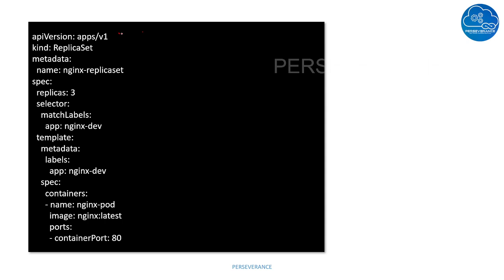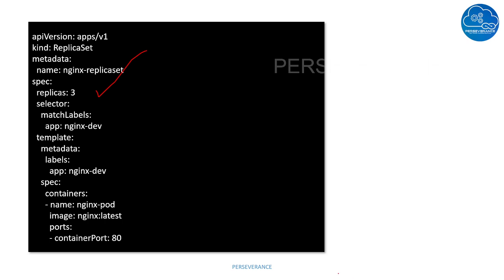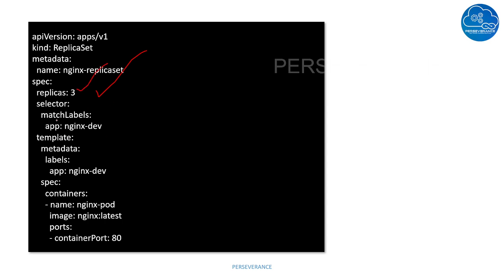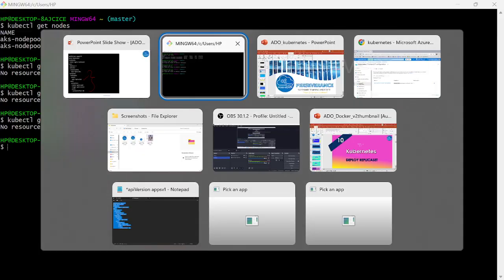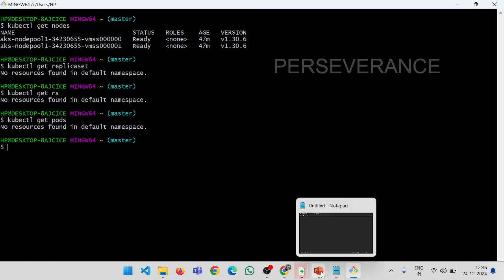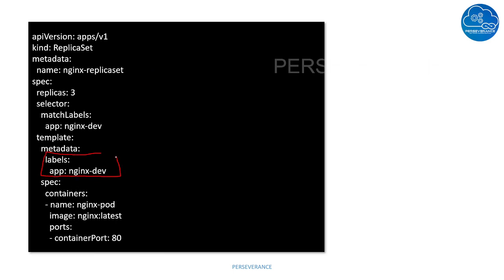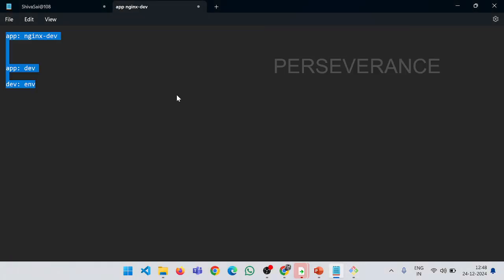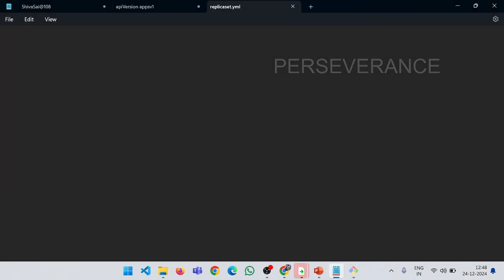Deploy Replica Set | Series of Kubernetes | Kubernetes Made Easy